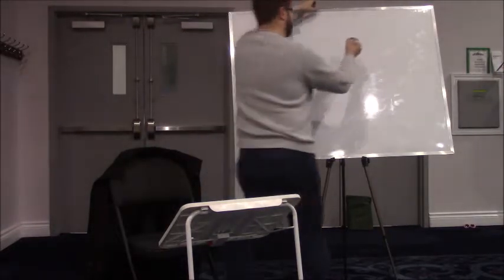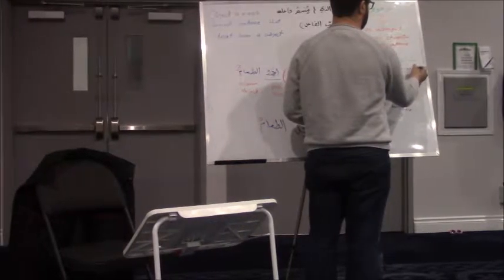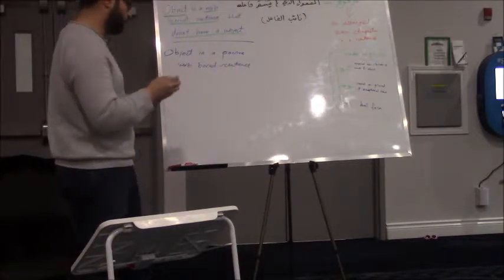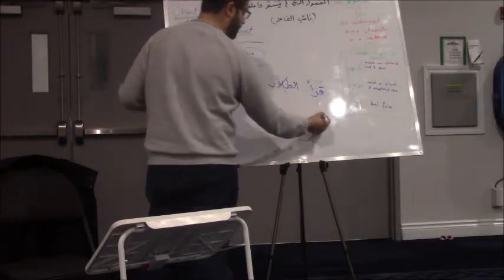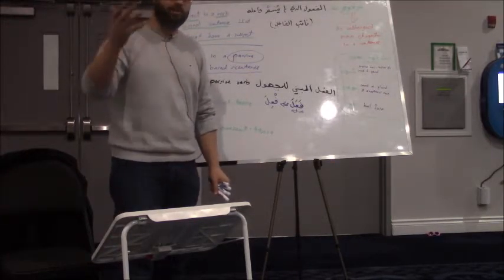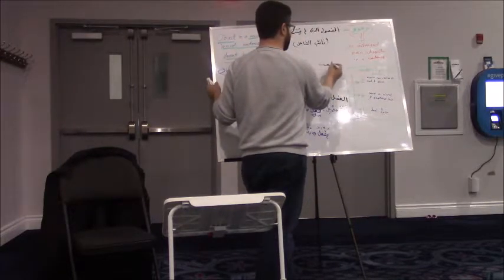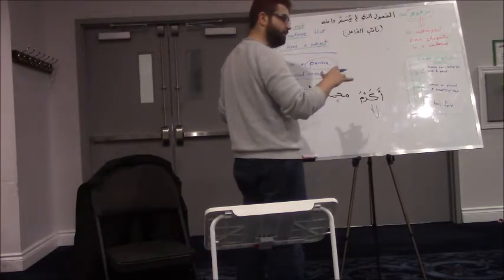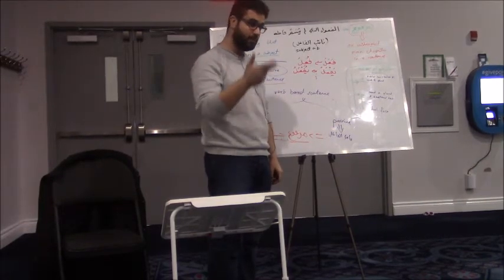19-Matn Alajurroomiyyah 2018 2 9 LMM before Isha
The nineteenth session of a series of lectures at the London Muslim Mosque studying the text of الآجرومية  in Arabic grammar on Fridays an hour before Isha